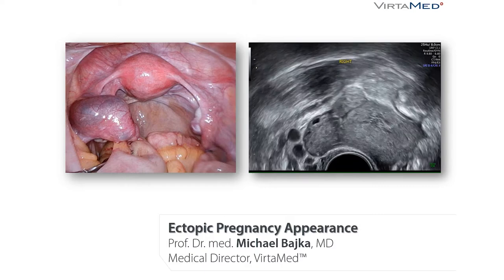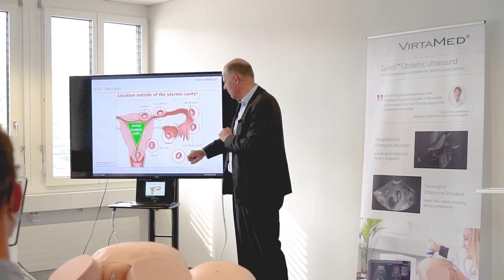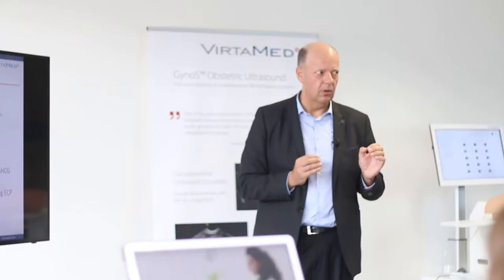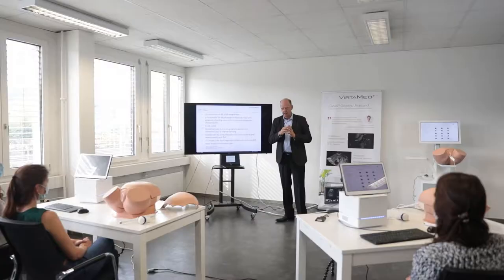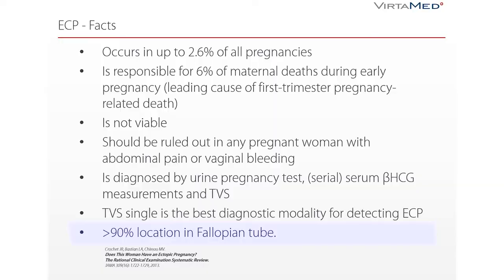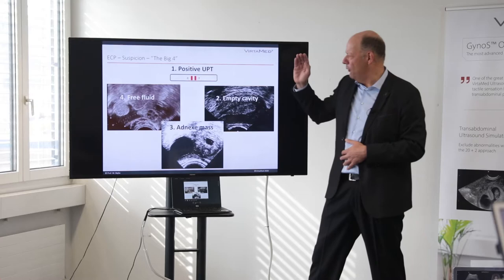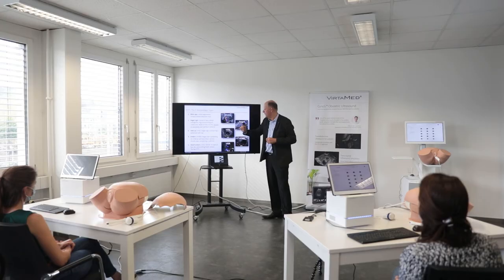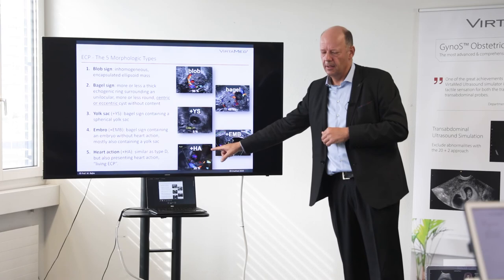Lecture 3: Ectopic Pregnancy Appearance with Prof. Michael Bajka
Ectopic pregnancy diagnosis

In this video, Prof. Bajka delivers an in-depth discussion of the various types (locations) of ectopic pregnancy. The lecture covers the following aspect of ectopic pregnancies.

1. Prevalence
2. % of maternal deaths caused by ectopic pregnancy
3. Viability
4. Symptoms and diagnostic tools

In the last part of the lecture, Prof. Bajka identifies the procedure to take when an ectopic pregnancy is suspected and the morphologic types that an ectopic pregnancy can take.

Make sure to check out Lecture 4, which covers the correlation between the free fluid in the abdomen and case urgency.